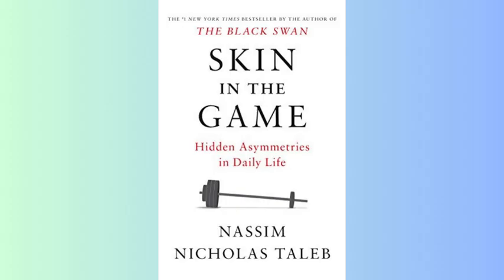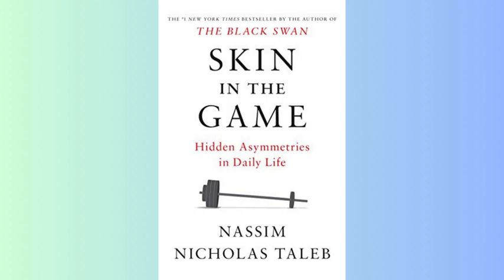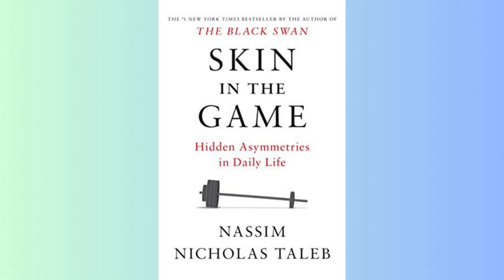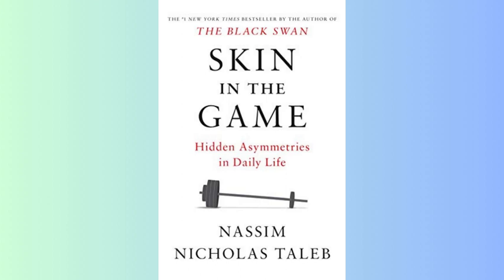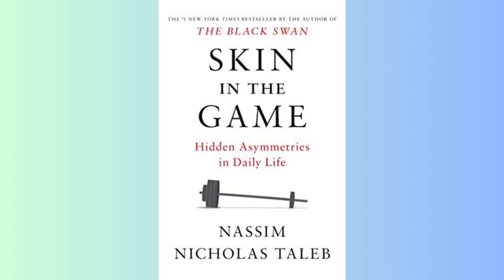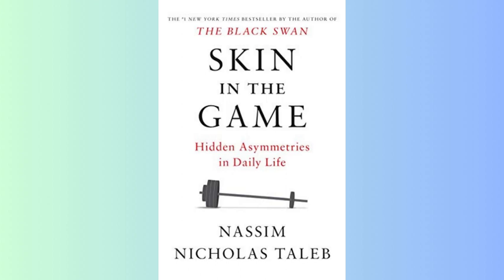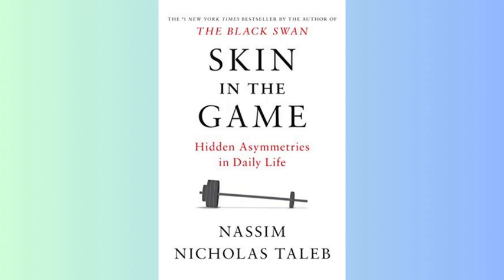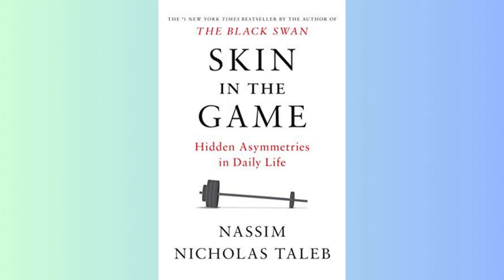Summary - Skin in the Game - Nassim Nicholas Taleb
Welcome to Literary Insights ! This is the summary of the book 📖 Skin in the Game - Nassim Nicholas Taleb.

🎧 Ready for your next favorite story? Explore the world’s top audiobooks and podcasts with Audible. 📚 Dive in now!

🌟 Join us on an exciting journey to innovate with just $1/month! By supporting our web app, you're not just funding a project; you're fueling a movement towards groundbreaking digital solutions. 🚀 Every dollar brings us closer to redefining what's possible. Your support is the spark that drives us! ✨ Click the link to make an impact now! 💡